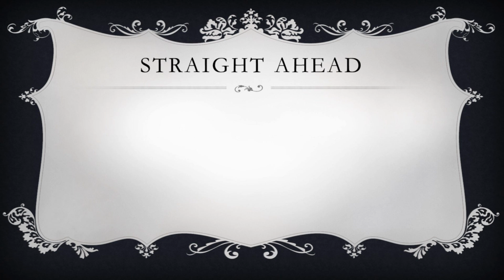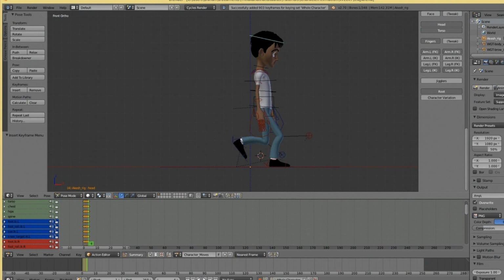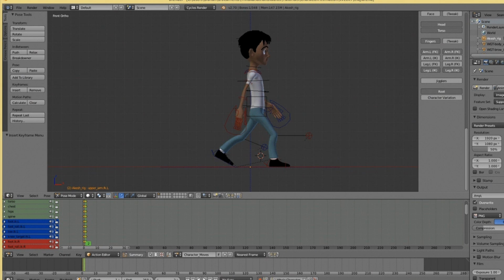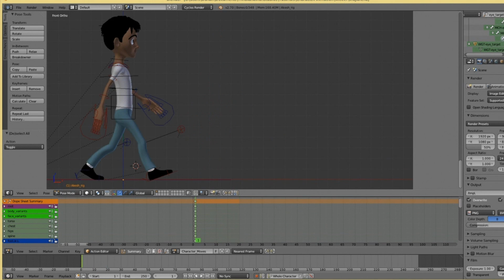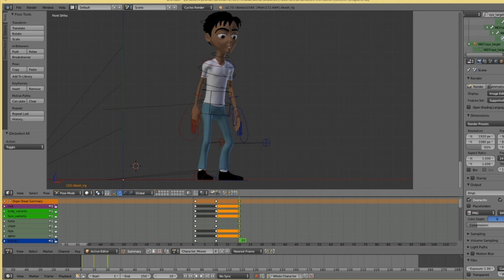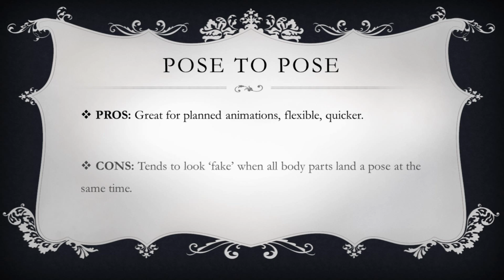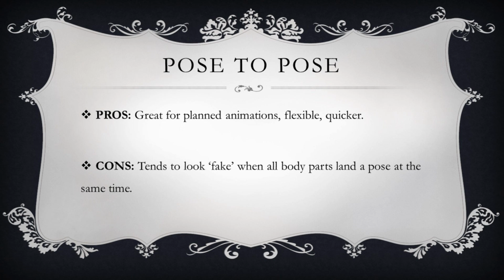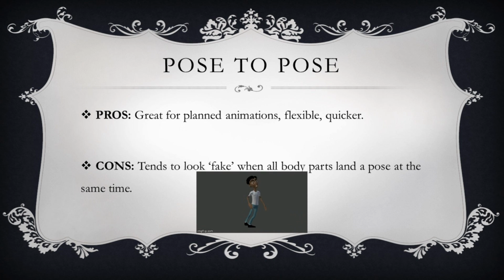Pose 2 Pose vs Straight Ahead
The 2 main techniques character animators use are Pose 2 Pose and Straight Ahead animation. These 2 techniques have their own advantages and disadvantages. In this video, I'll show what these techniques mean, their benefits and which one you should be using in your own animations whether it be for films/games/etc.

This video is part of the Character Animation Series by Thilakanathan Studios!